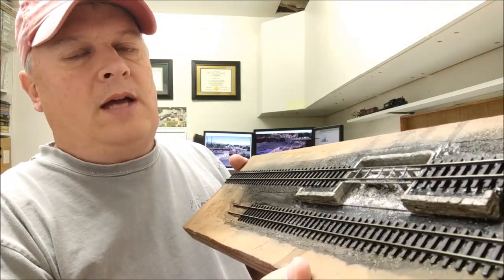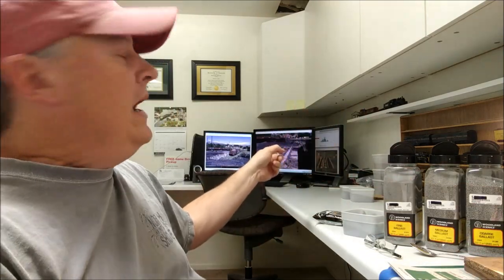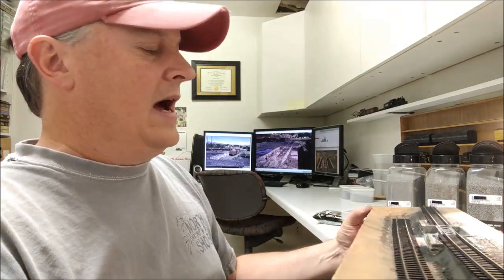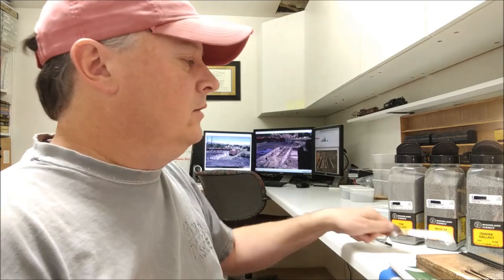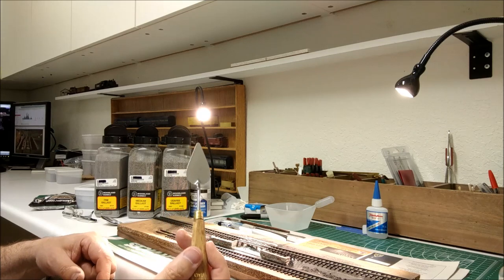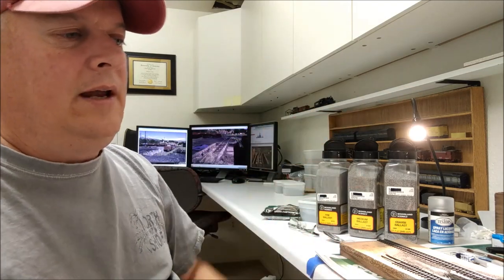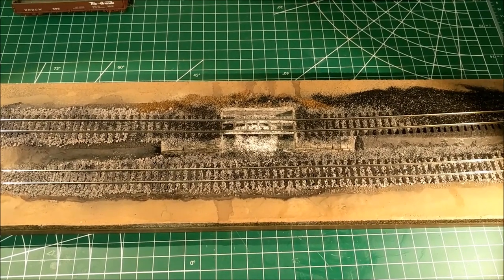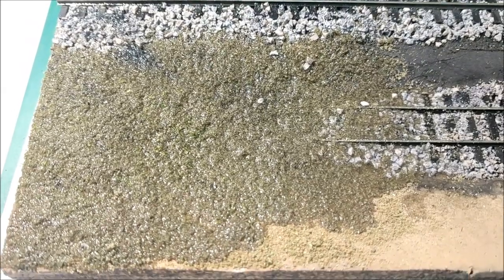Ep 25 HOW-TO Scratch-Building a HOn3 Ash Pit. Part 2 of 2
Follow along as we ballast and scenic the HOn3 D&RGW ash pit in Durango, that was scratchbuilt in Episode 23.  I hope you like this project, and especially like the way the raised track and ashes turned out.  Check out Episode 23 on my YouTube channel if you haven't watched that yet, for the build of the raised track over supports and lower track for loading ash into gondolas.

Special thanks to Friends of the Cumbres and Toltec for their historic photos website, and donate or purchase at their website.